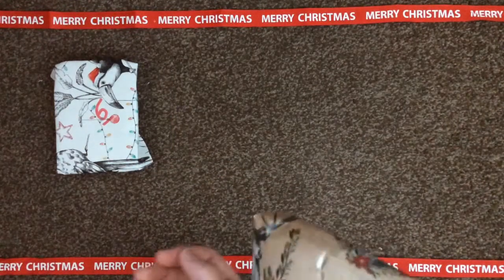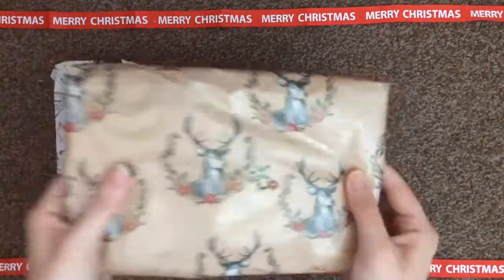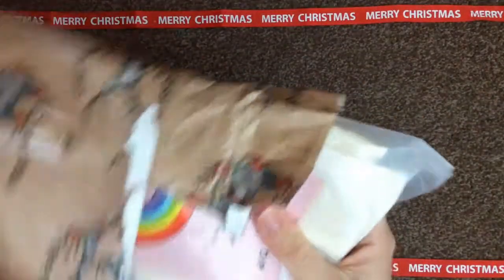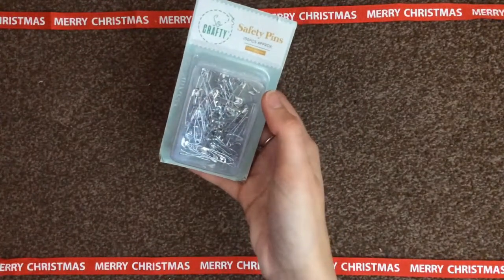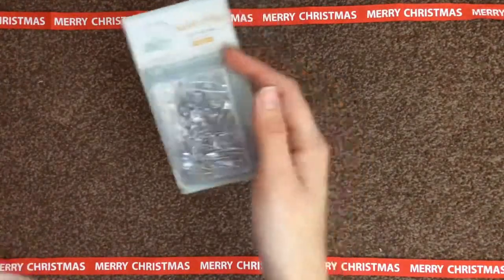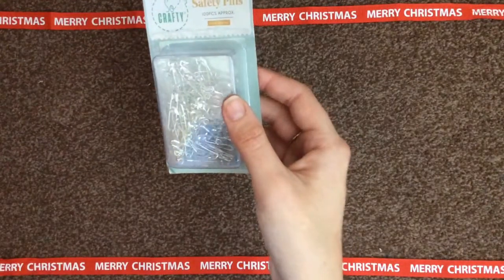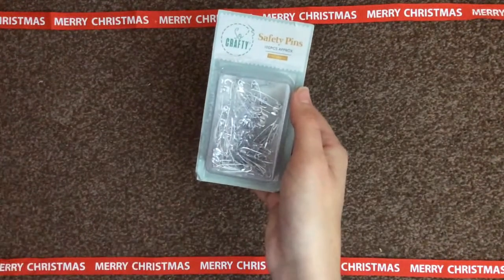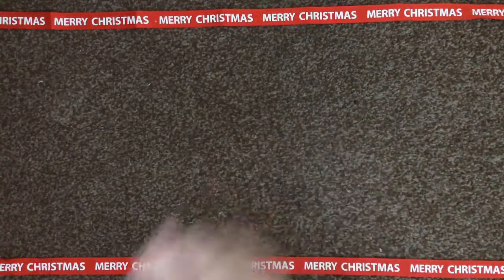December 6 Advent Unboxing | I'm Terrible At This Guessing Game!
Welcome to day number 6 of the advent calendar unboxing.
After yesterday's mess up with the video and technology and children *facepalm* today's video has gone A-OK! Yay

Sit back and relax as we open two new presents and have a look at what is coming up tomorrow!

Take care and See you tomorrow